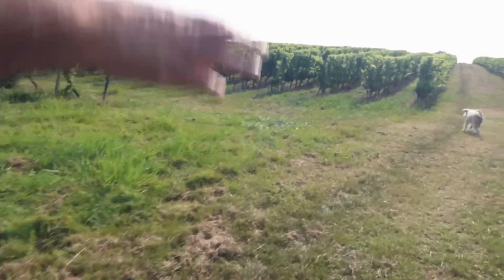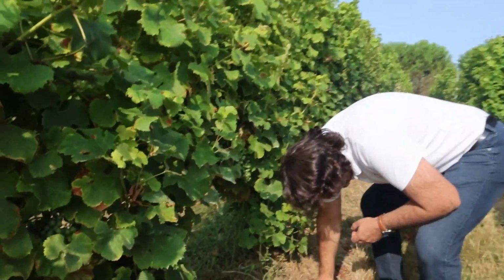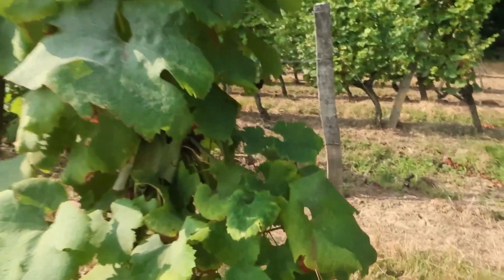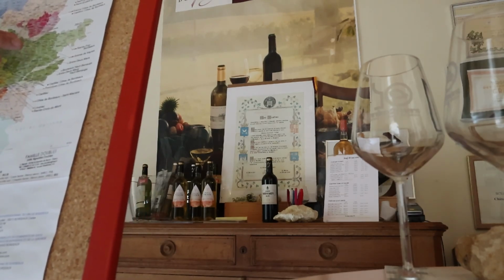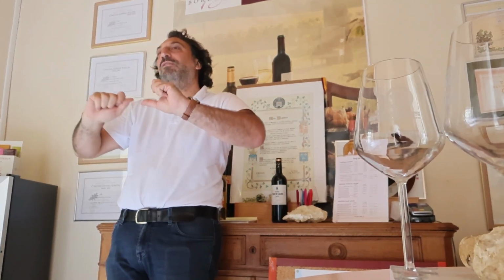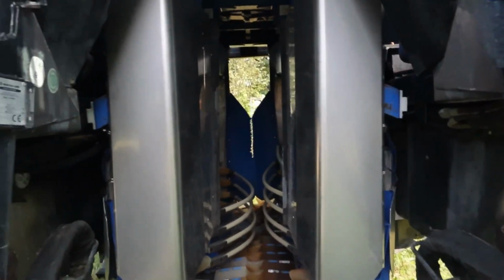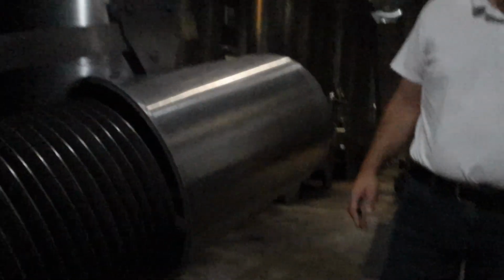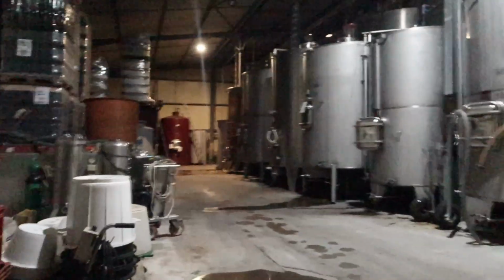【蓮見ワイン】アントル・ドゥ・メールのドミニクドゥブレの元へ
いつもありがとうございます。ハスミワインです。

ドミニクドゥブレの元へ行って来ました。

「蓮見ワイン 」へようこそ！
ヨーロッパワイン専門商社ハスミワイン。愛と誇りに満ちたヨーロッパにおけるトップランクのワインを日本で独占輸入。人生を豊かに変える、ワインから世界が見える発信を継続中！！

ワインの世界への扉を開け、共に素晴らしいワイン体験を楽しみましょう。